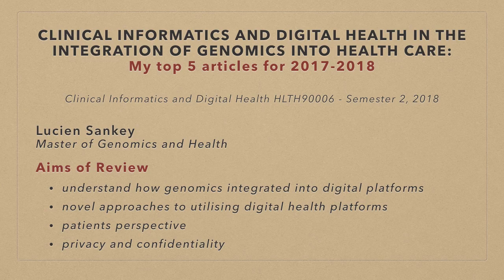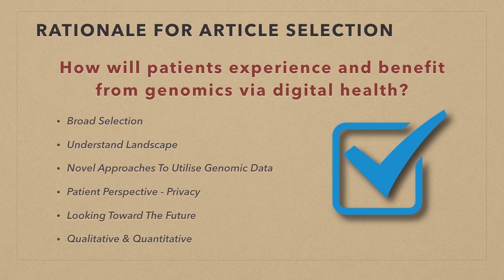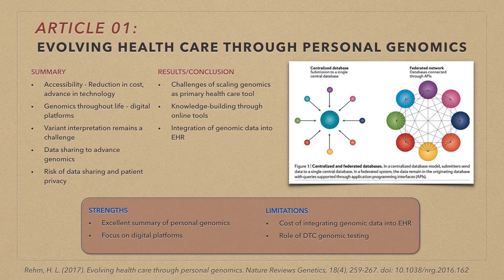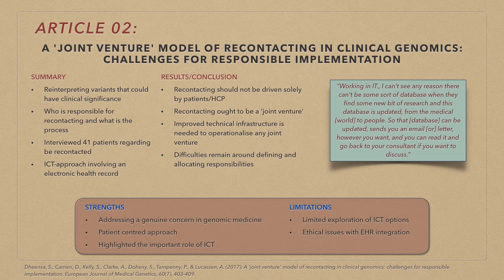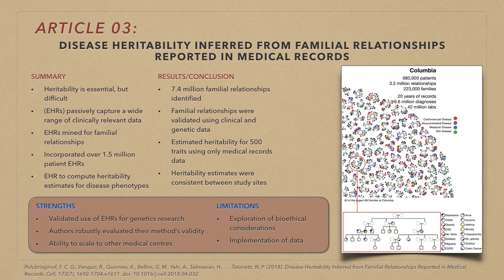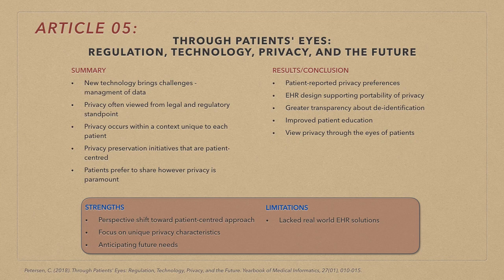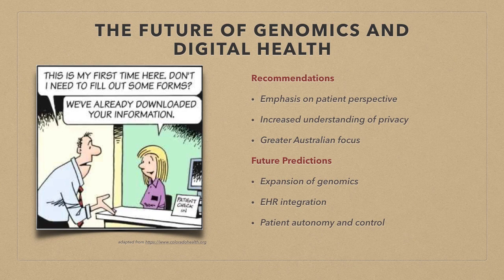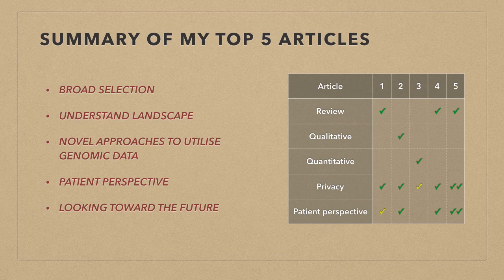Clinical Informatics and Digital Health HLTH90006_2018_SM2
Clinical informatics and digital health in the integration of genomics into health care: My top 5 articles for 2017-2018 - Lucien Sankey